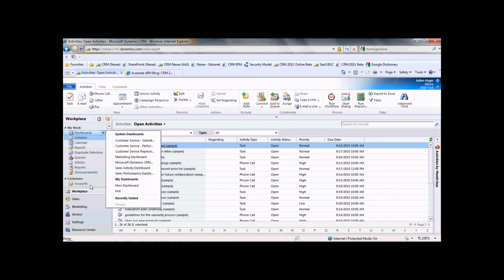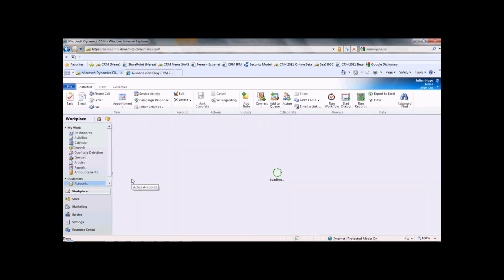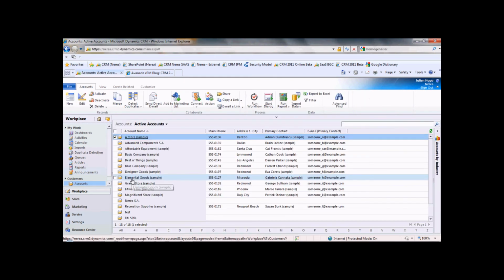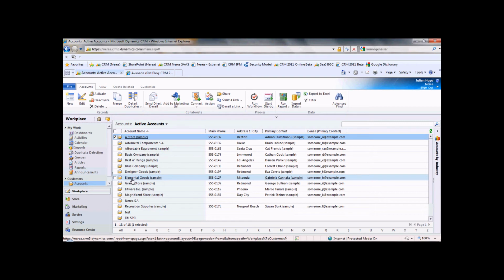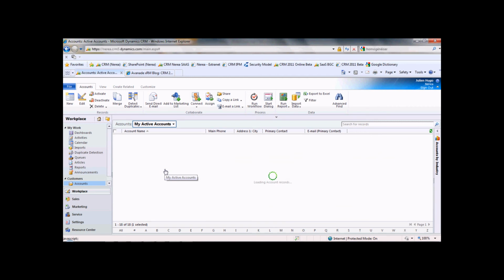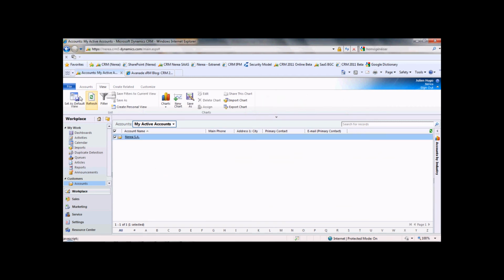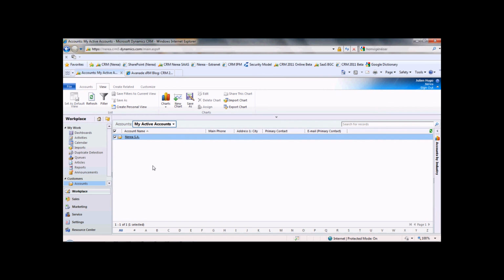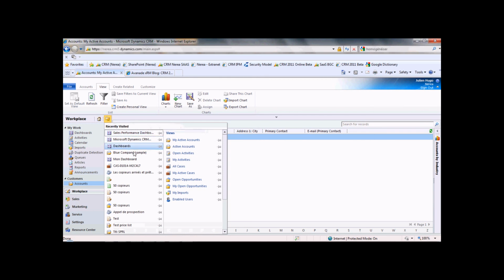Microsoft Dynamics CRM 2011 Key New Features Navigation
Nerea is a Microsoft Certified Partner, offers IT Consulting Services specialize in Customer Relationship Management, using Microsoft Dynamics CRM solution as a software.

Nerea have offices in Belgium, Luxembourg and France.For the last 10 years has been obseerving, analyzing, and commenting the market of coorporate relationship management (xRM). Our recognised expertise allow us to adivise and implement the most suited technologies with our customer.